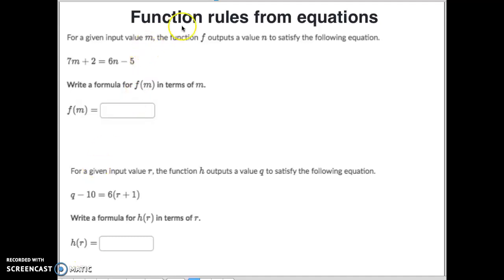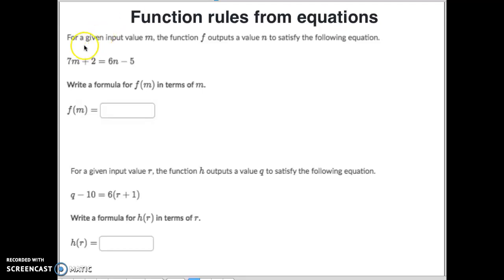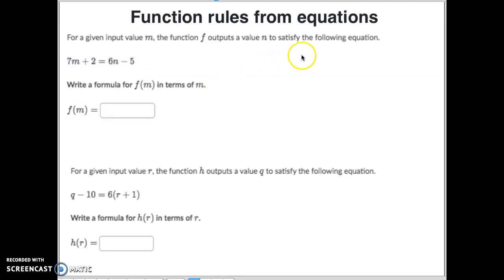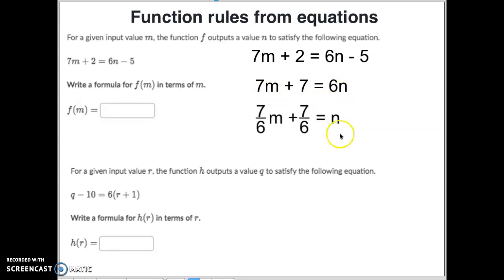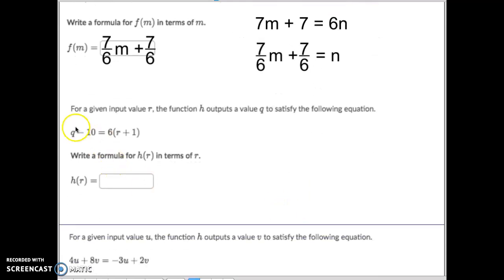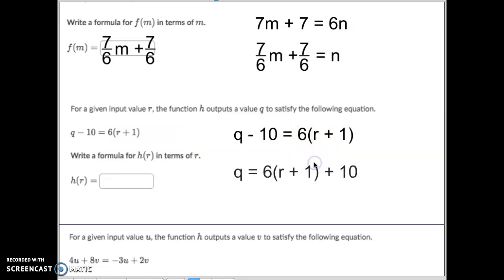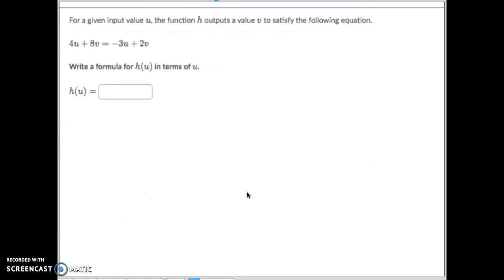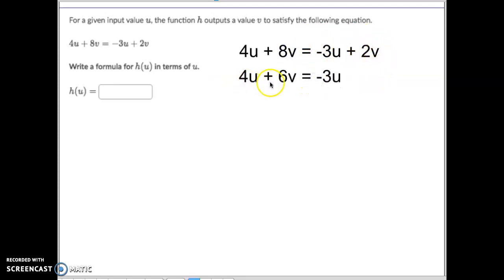Function rules from equations